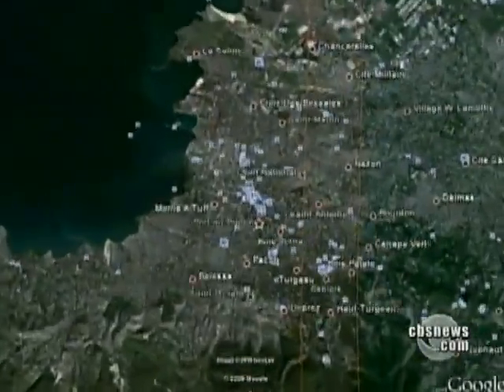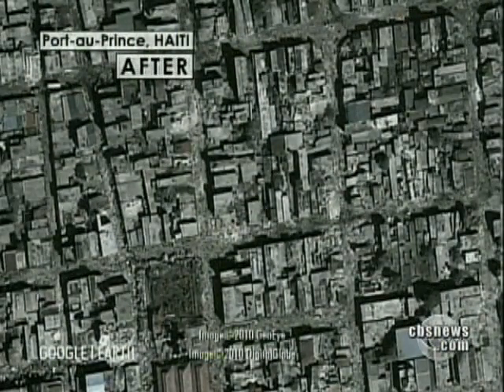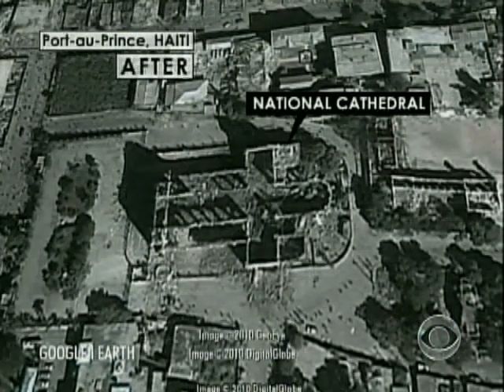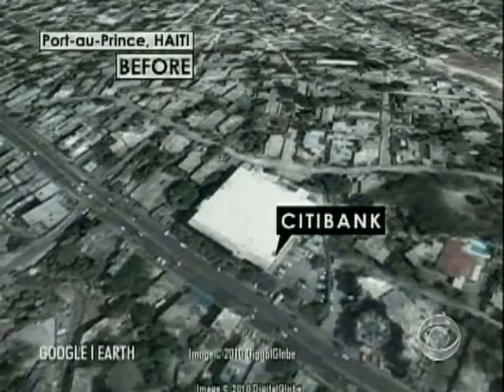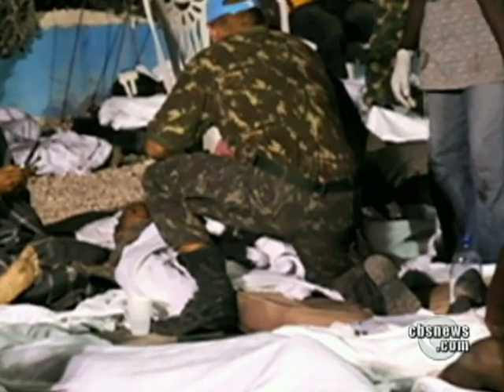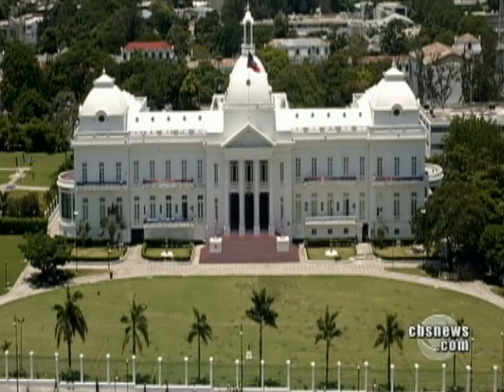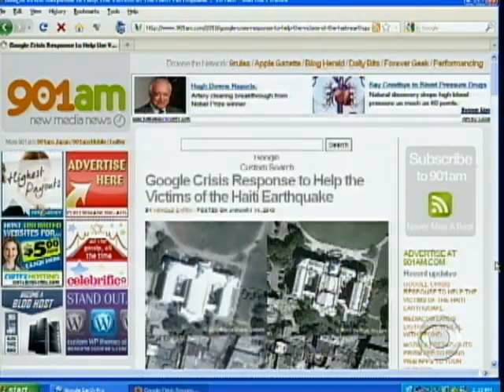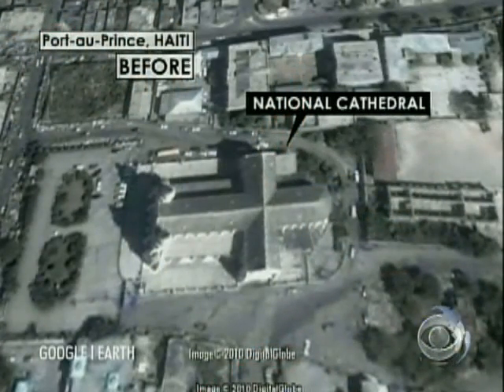Port-au-Prince Before and After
Satellite pictures of Haiti before and after the quake show the alarming devastation its capital, Port-au-Prince, is in. Google Earth has the images on its crisis response webpage. Sandra Hughes reports.